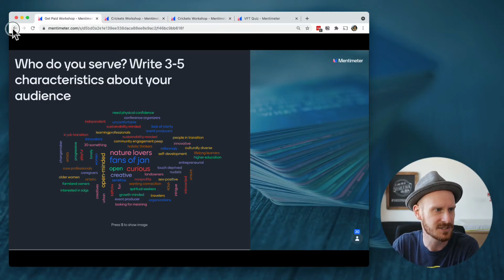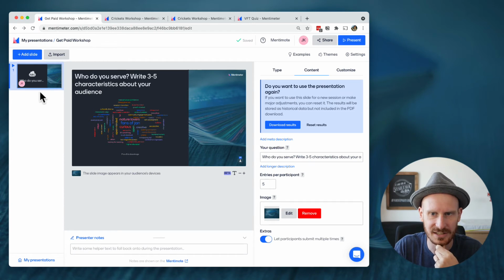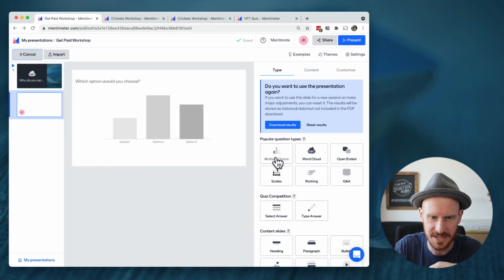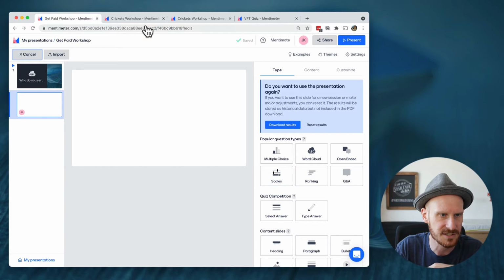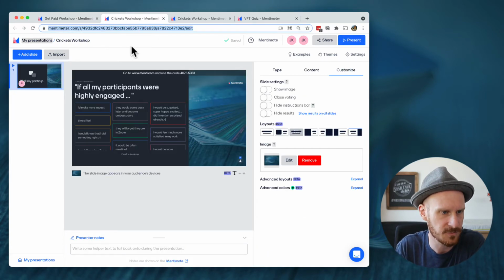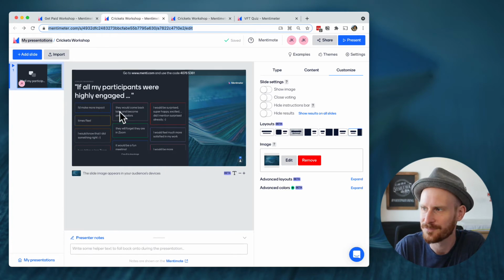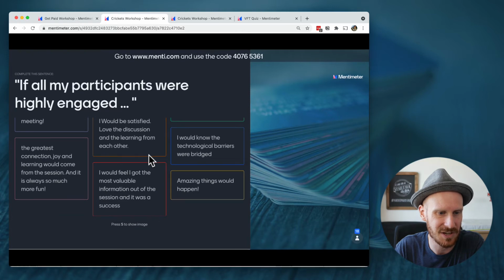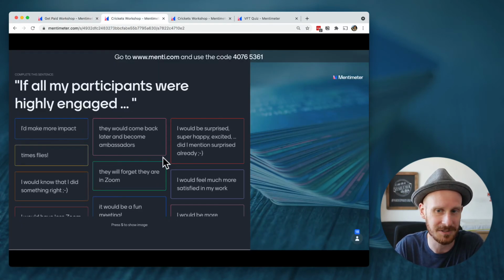3x Ways to ENGAGE your online participants - Webinar-Style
3x Ways to ENGAGE your online participants - Webinar-Style (no Breakouts, no video, only chat)

Get your participants from “all videos off” to highly engaged within the first 20 mins of your Zoom workshops

CHAPTERS
[2:14] Zoom Meetings vs Webinars
[3:59] When all you have is chat...
[5:09] Start with "curious" questions
[6:44] Engage EVERYONE with this app
[9:26] Don't forget to have fun

Jan’s mission is to help people feel less alone, so by creating experiences, workshops and programs he is fuelling the movement for deeper human connection. His work has been featured on TEDx, CBC News, Breakfast TV, Cityline and HuffPost and he is currently building a community of facilitators that design the MAGICAL HUMAN MOMENTS online.